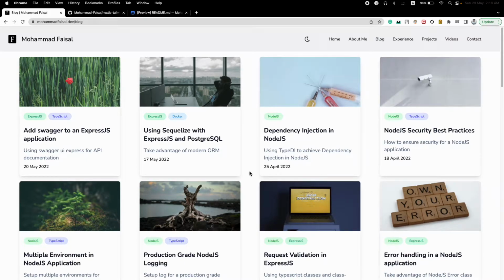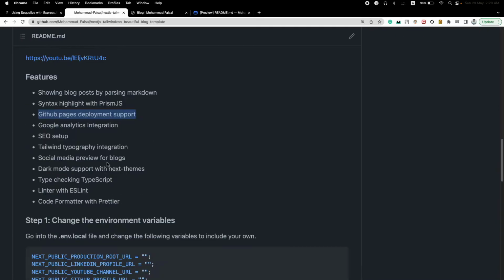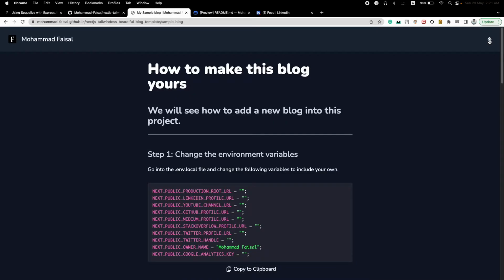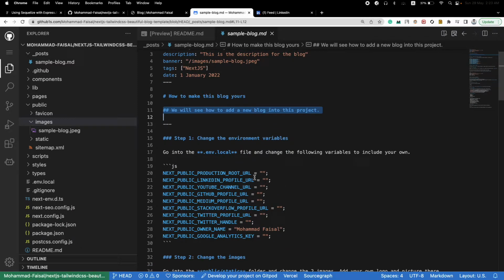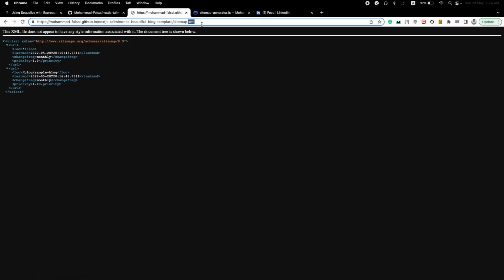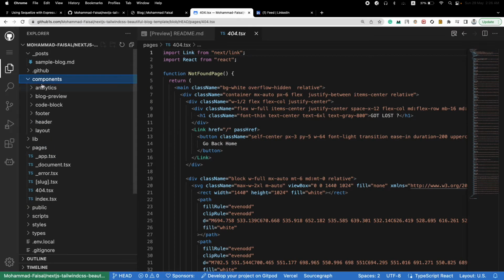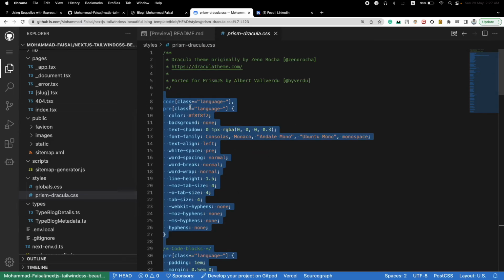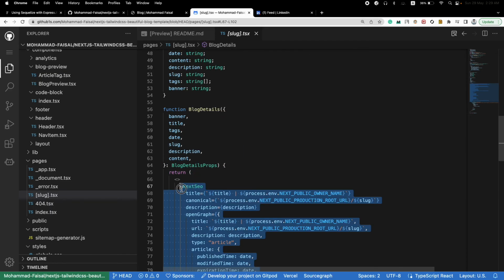Technical Breakdown of the NextJS blog template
In a previous video, we discussed how we can use the Blog template created by me.

In this video, we are talking about the various technical aspects of this blog. How we can use it and how different features are integrated.